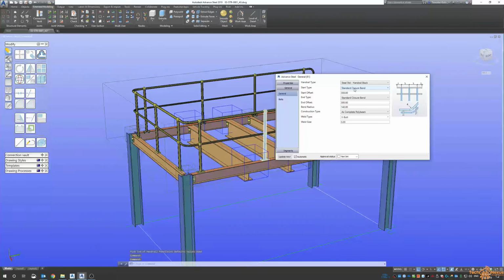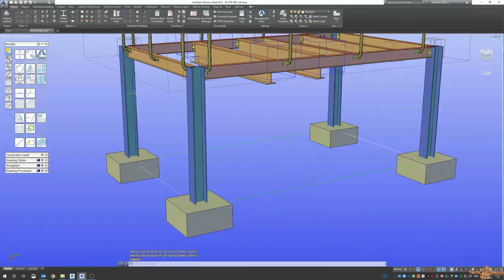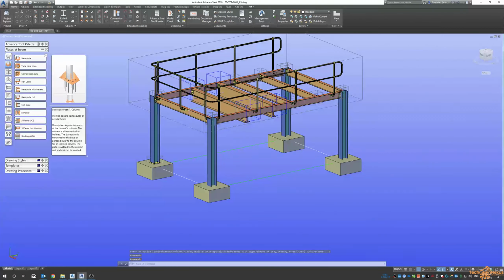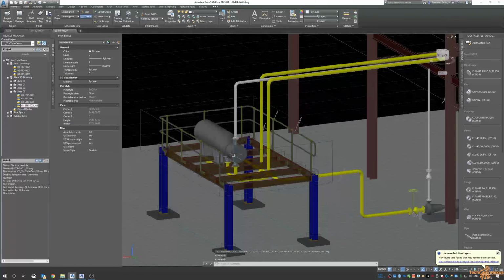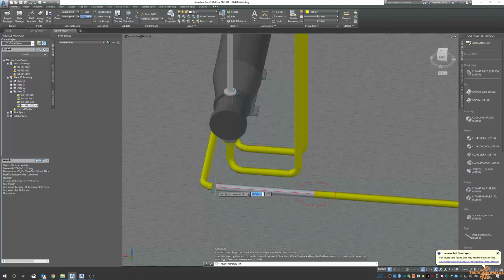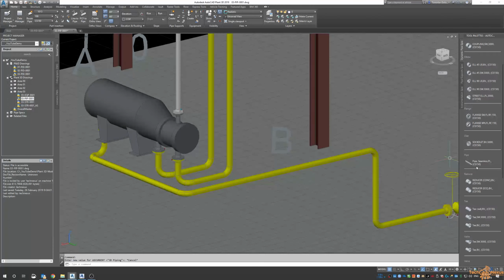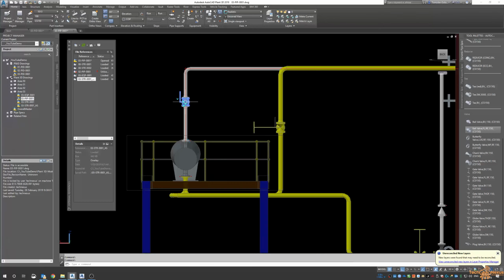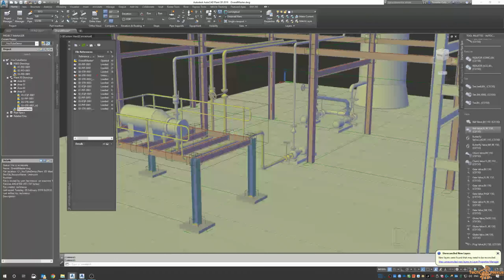Tech Talks - Changing Advance Steel and updating Plant3D